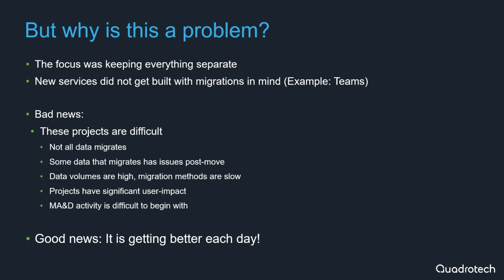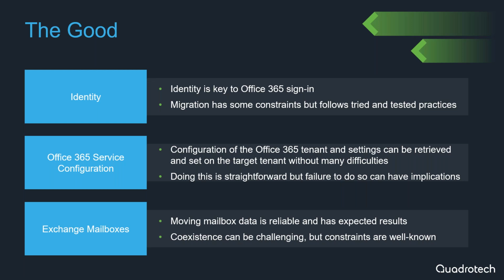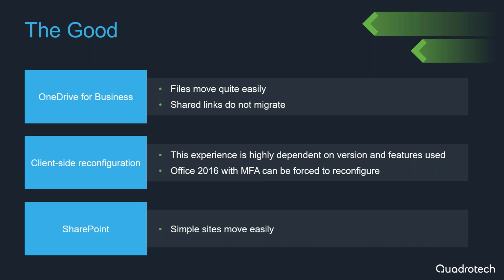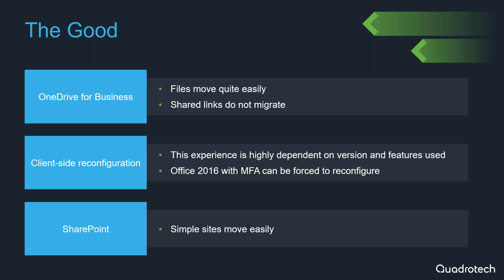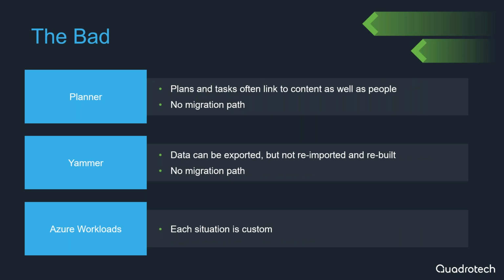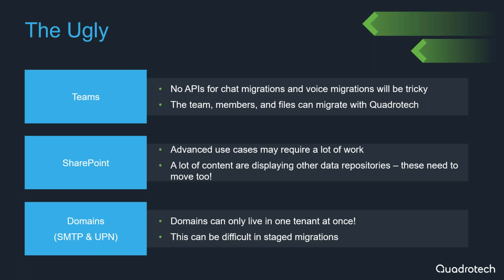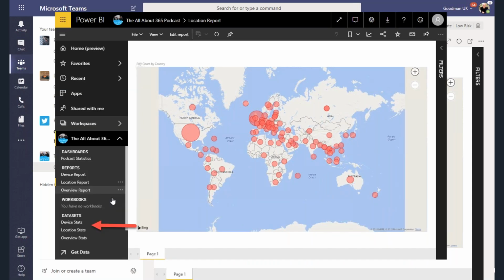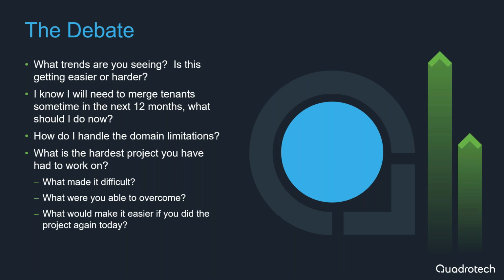Migrating Workloads Between Office 365 Tenants: The Good, The Bad and The Ugly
Mike Weaver (Product Owner of Quadrotech's Cloud Commander) and Steve Goodman (Microsoft MVP and Principal Technology Strategist at Content and Code)